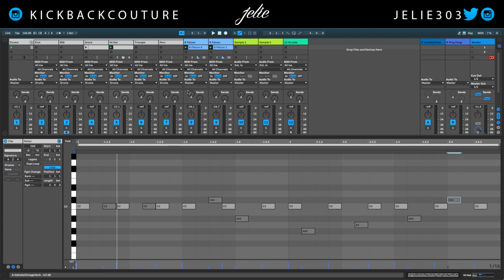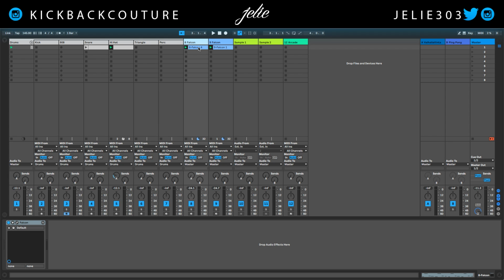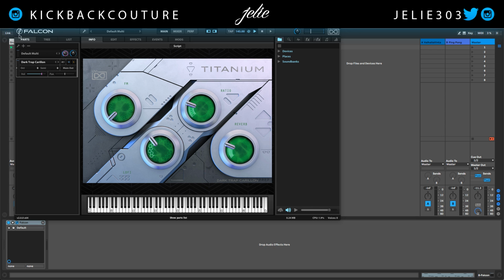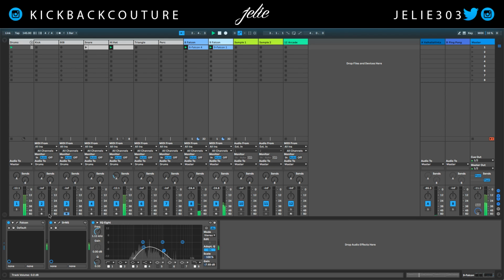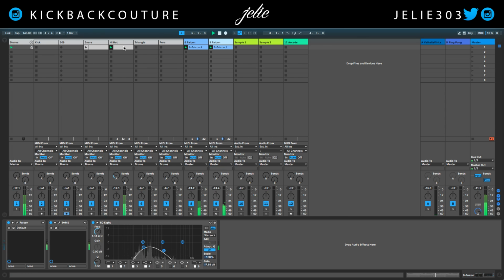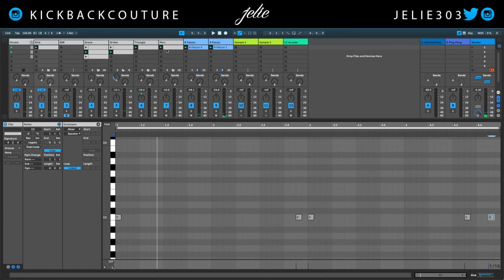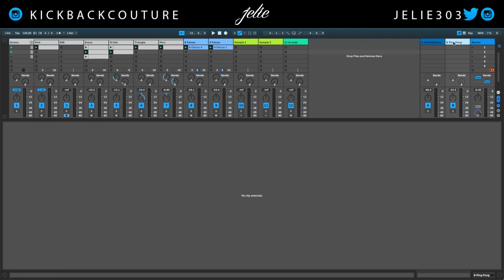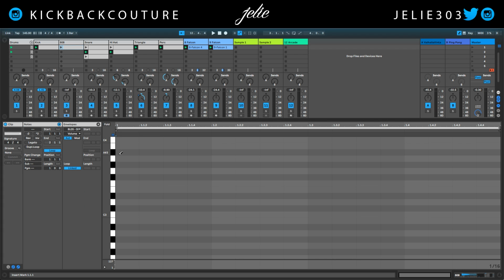🔥 Make UK DRILL Drums That KNOCK - UK Drill Tutorial | Ableton Live 10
UK DRILL is blowing up and there's a lot of questions about how to create those fire UK Drill Drum patterns. This tutorial walks you through how to make UK Drill Hi Hats, UK Drill Snares, UK Drill 808 Slides and more all in Ableton Live!

uk drill ableton
how to make a uk drill beat from scratch
uk drill tutorial
how to make uk drill beats
how to make drill beats
uk drill tutorial 2020